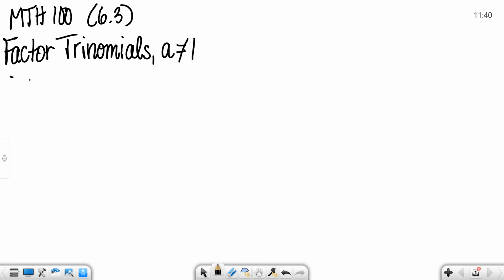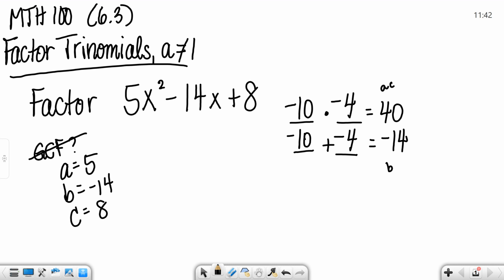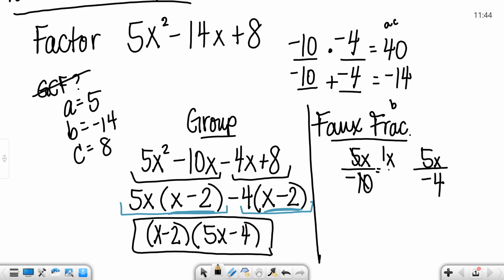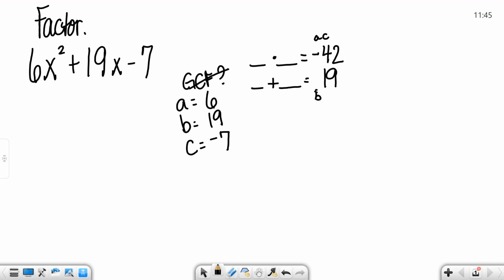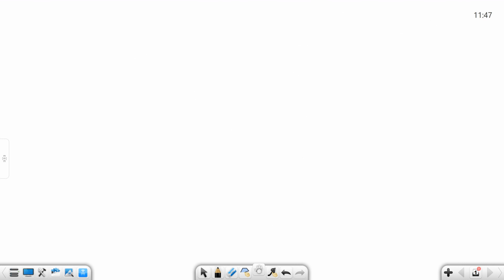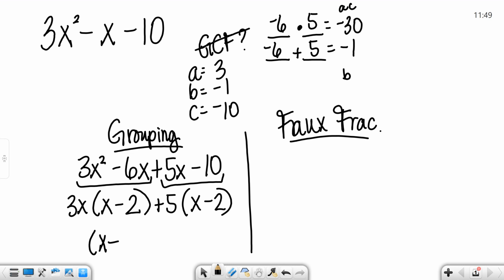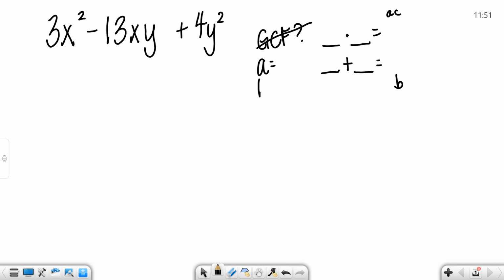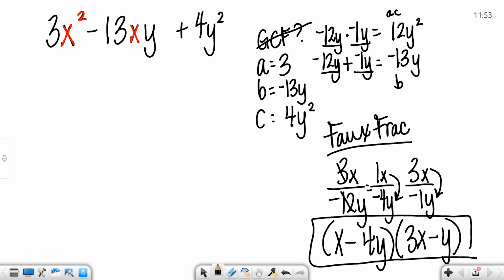MTH100 Factor trinomials, a is NOT 1 6 3